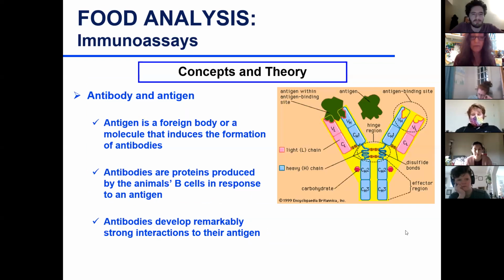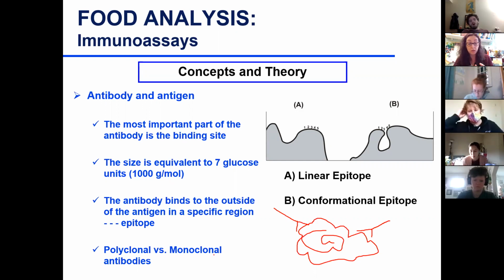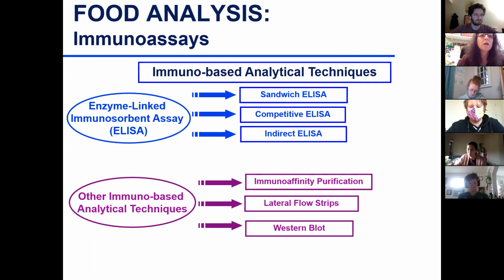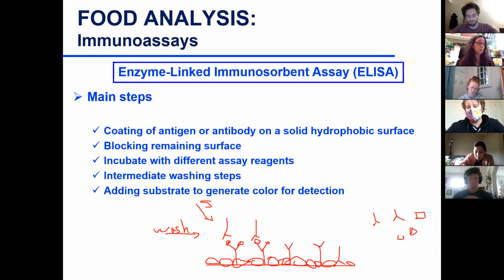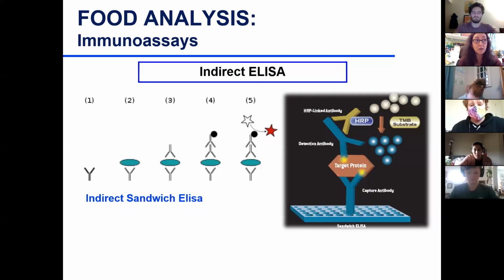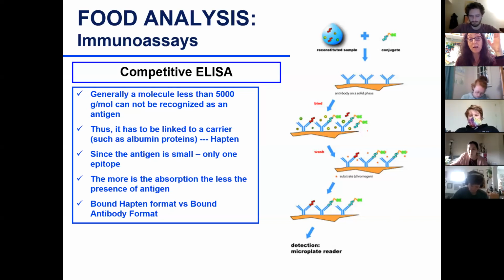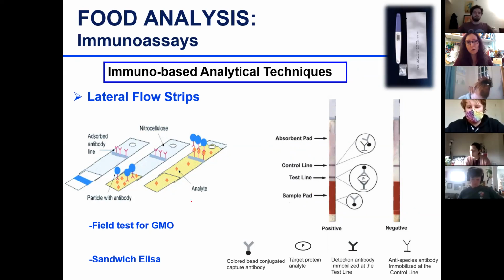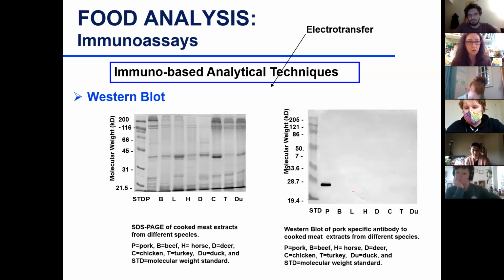Food Analysis Lect 39 Dec 11 2020